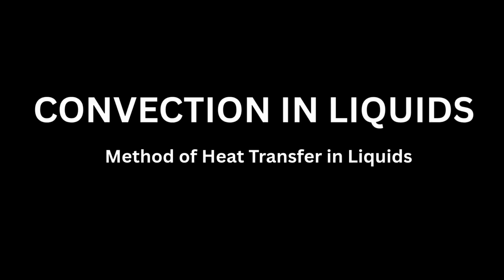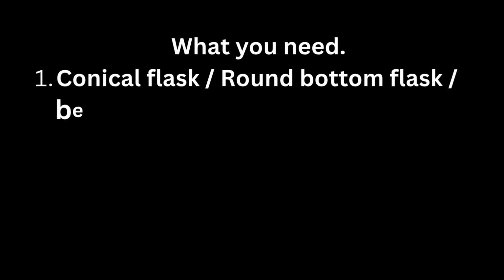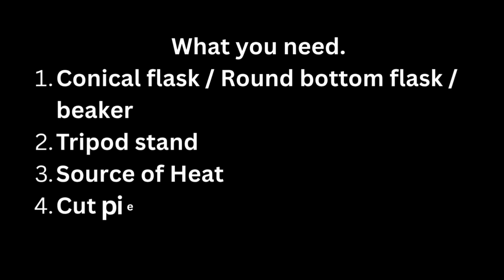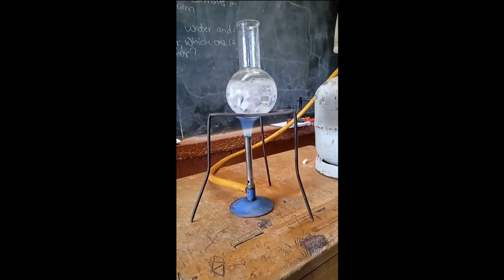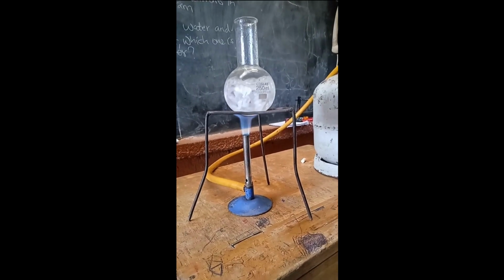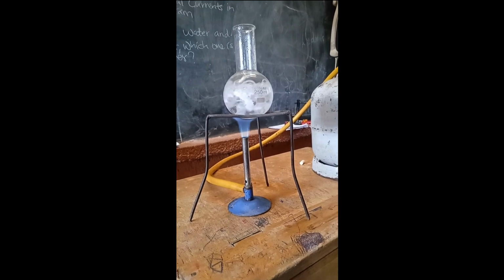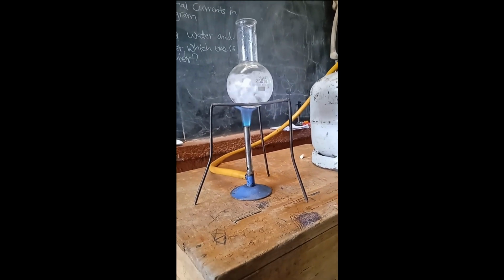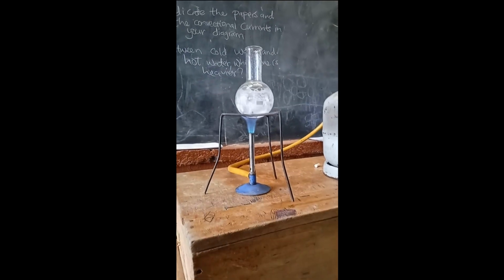CONVECTION IN LIQUIDS | TYV Science Experiments.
This is a method of heat Transfer in Liquids.
Thanks to Morning Light Music for the Copyright permissions to use their music :- Happy and Inspiring Background Music for Videos and Presentations